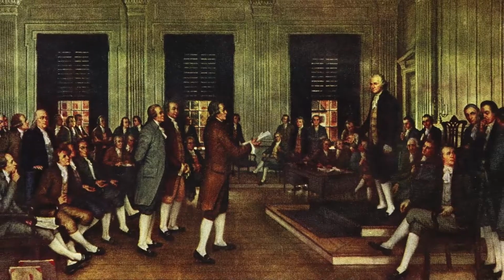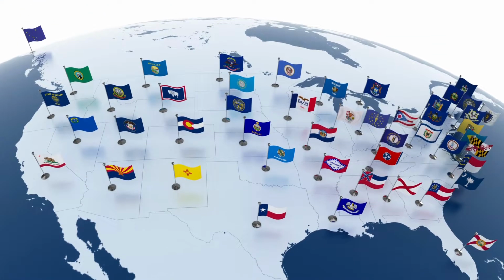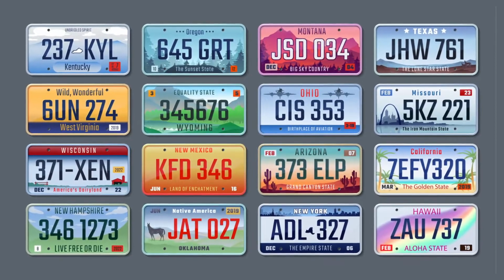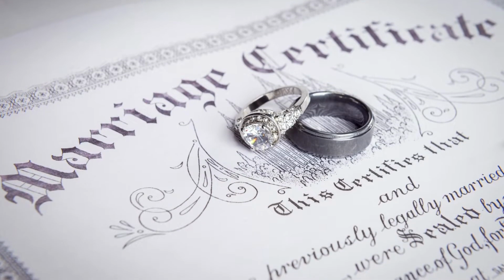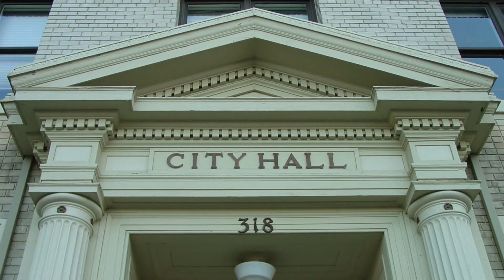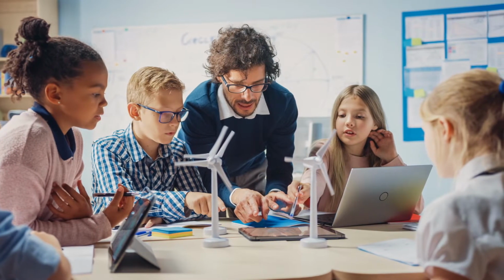Federalism: State Governments' Reserved Powers - What States Control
What powers do state governments have? In this lesson, students will explore responsibilities that states handle on their own. This lesson is part of Miacademy’s U.S. Government course.